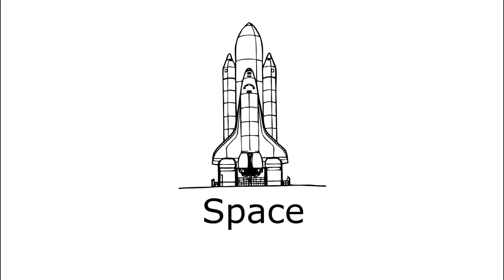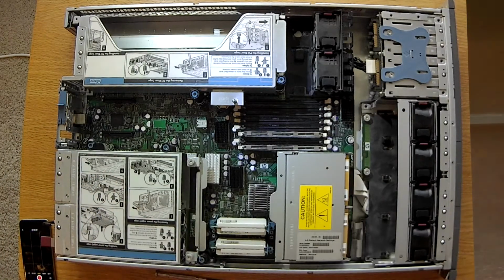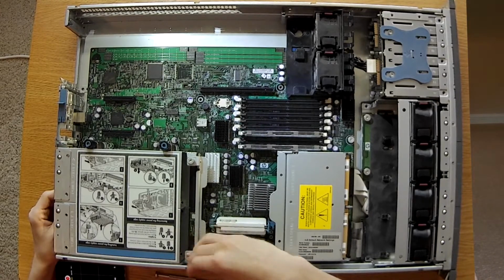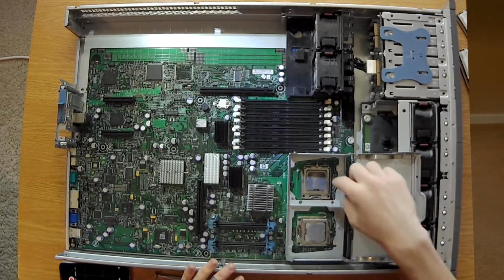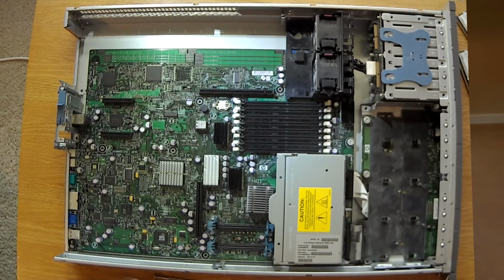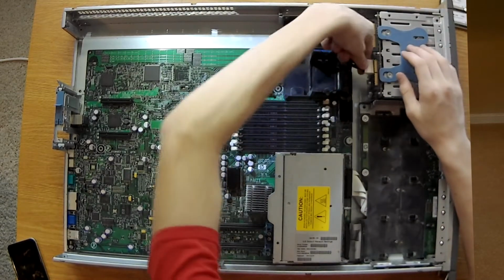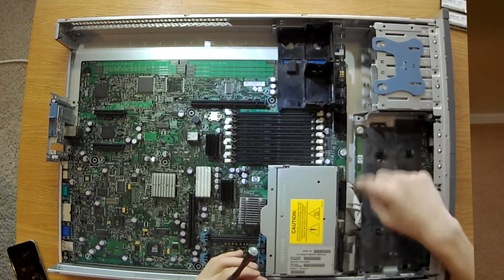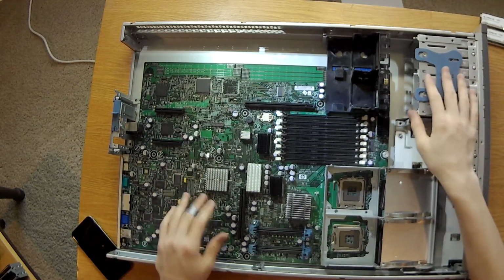HP Proliant DL380 G5 Teardown (mostly)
HP Proliant DL380 G5 Teardown. This video is a demonstration of how to tear down an HP Proliant DL380 G5 to its bare state.